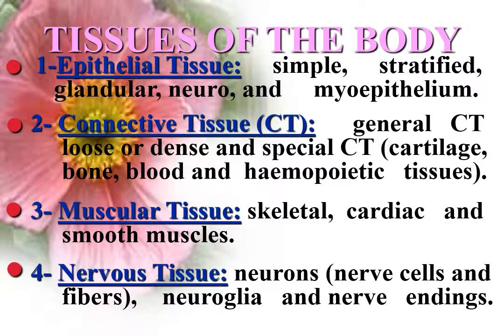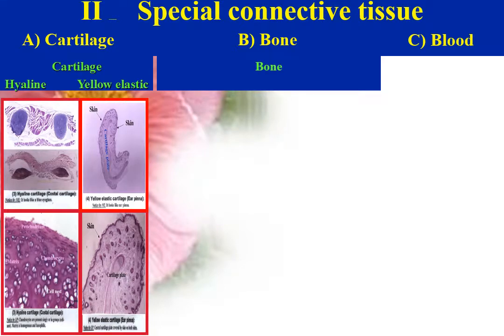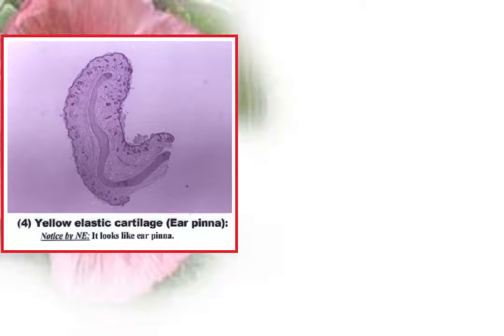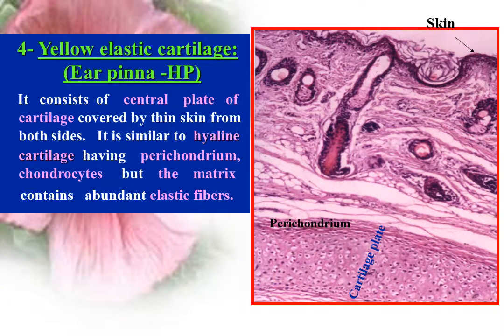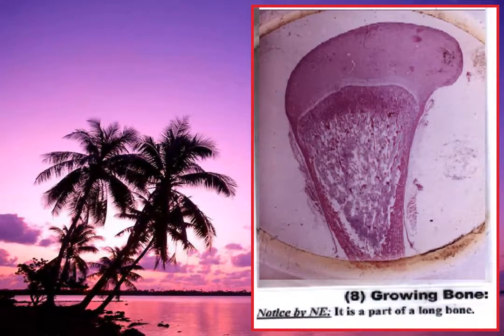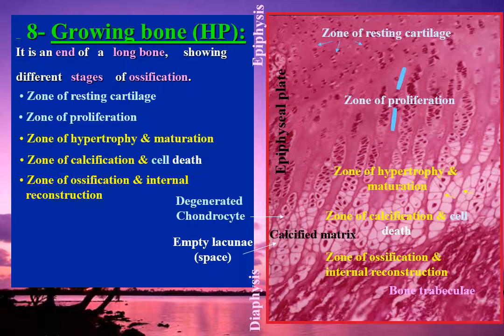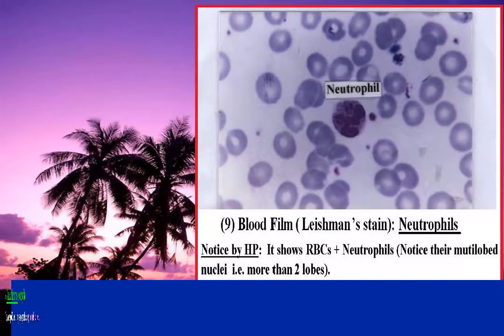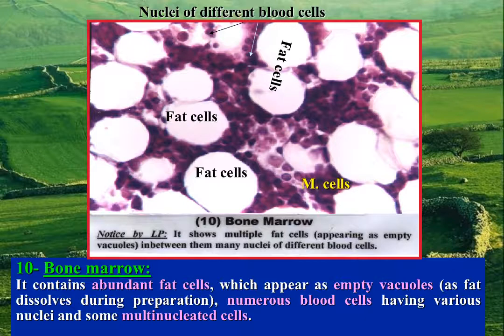Slides for special CT (cartilage- bone and blood)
Full explanation of slides of special CT (cartilage- bone and blood).
By: Prof. Dr. Bothina Labib , with cooperation of Prof. Dr. Ghada El-Saify, Prof. Dr. Abeer Shady (Faculty of Medicine Menoufia Universicl ty), Medical student Mena Darwish (Medical student faculty of medicine Tanta university) & student Abdel Rahman Darwish.